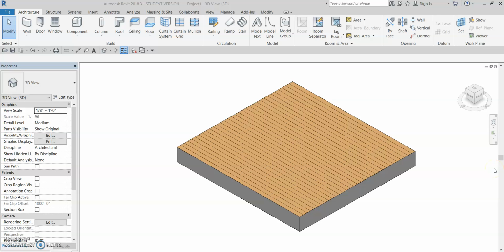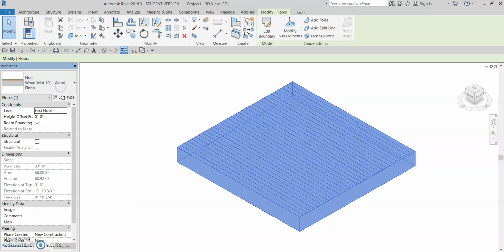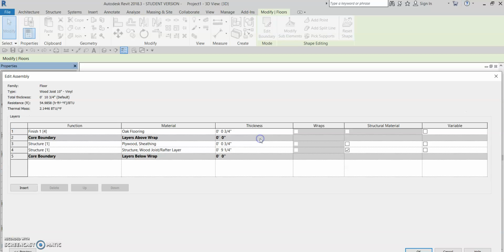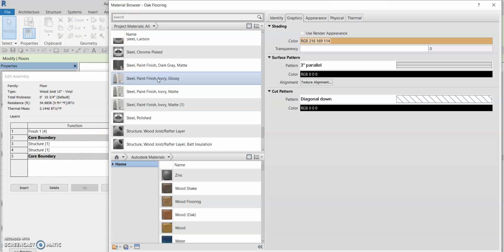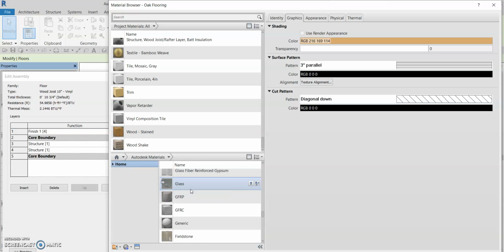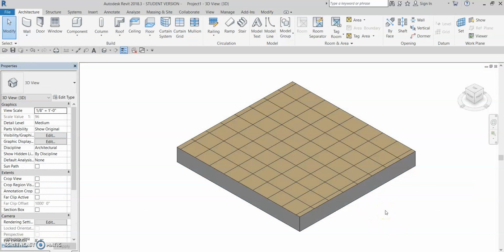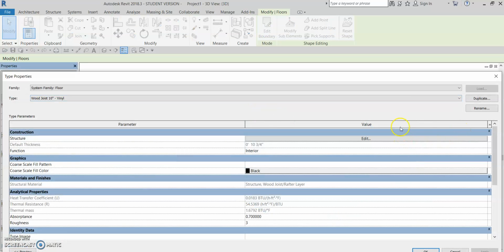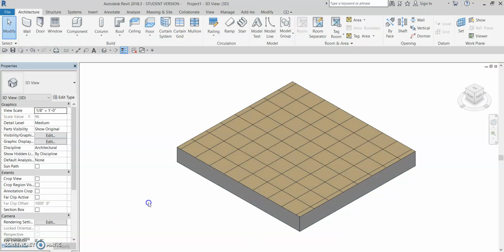How to create new surfaces in Revit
A simple tutorial on how to create and adjust surfaces in Revit